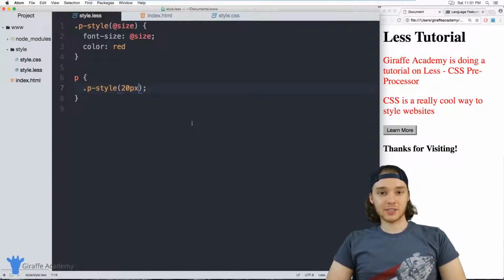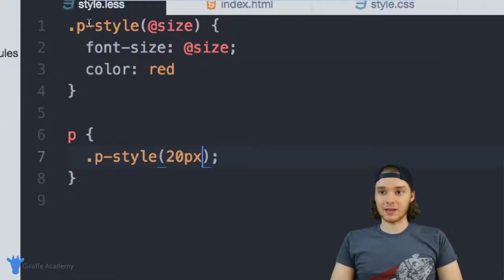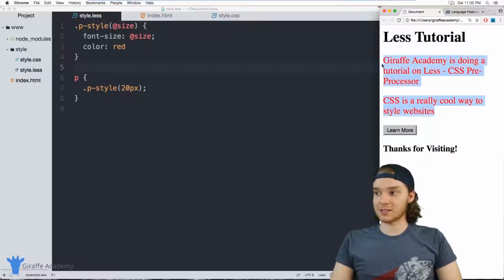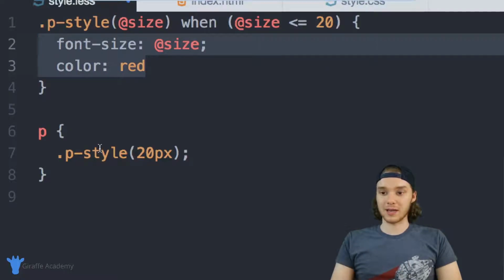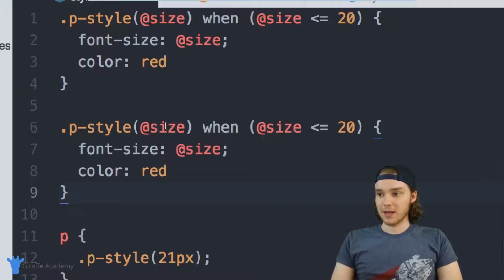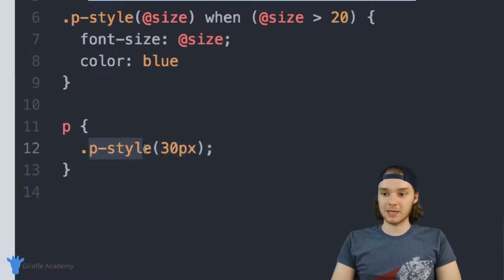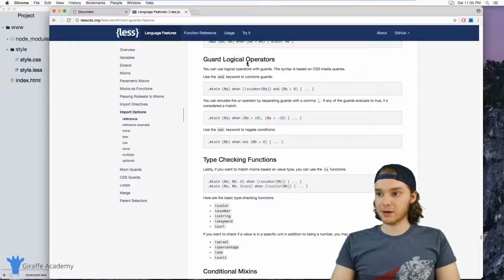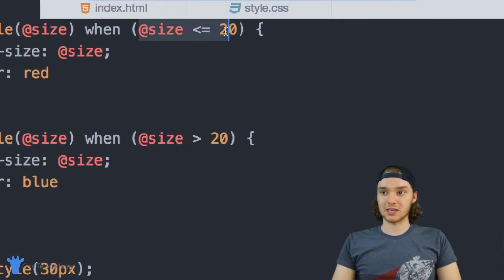Conditionals & Mixin Guards | Less | Tutorial 6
Source Code This video is one in a series of videos where we'll be looking at styling websites with LESS. The course is designed for intermediate web developers, and will introduce common web development and styling concepts using the LESS language.

Throughout the course we'll be looking at various topics including variables, mixins, operators, functions, nesting and much more.